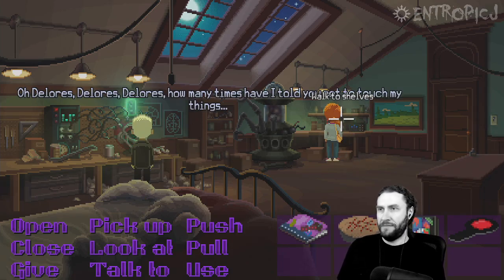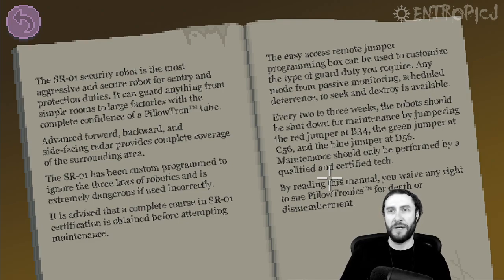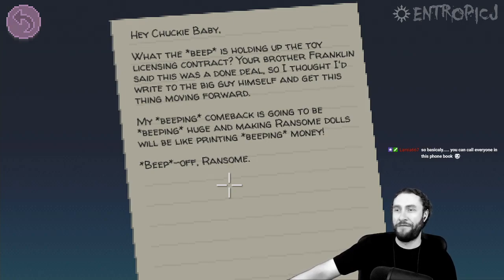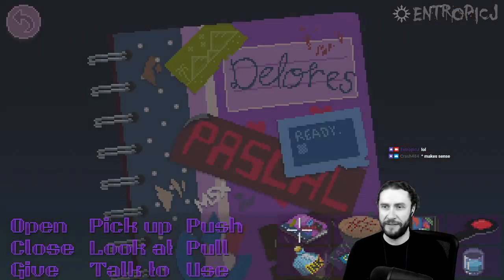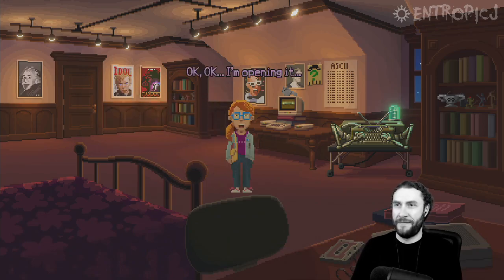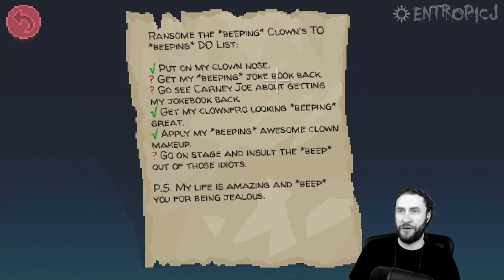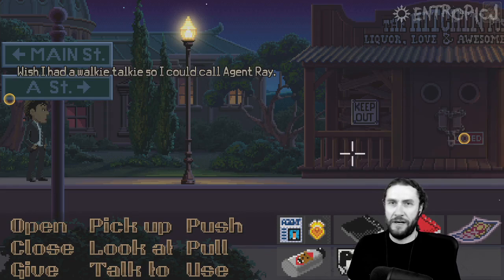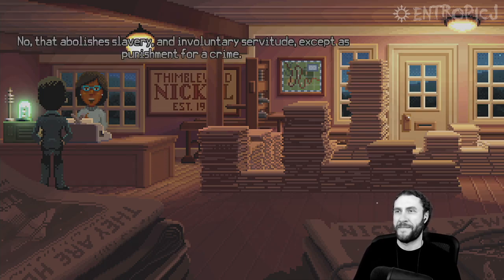Thimbleweed Park [Part 2]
Stream from August 22, 2017